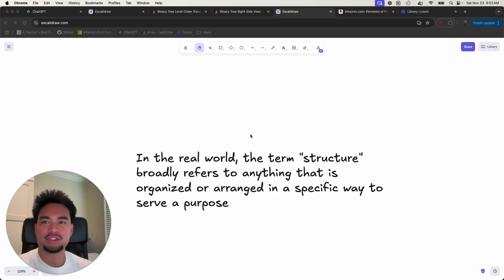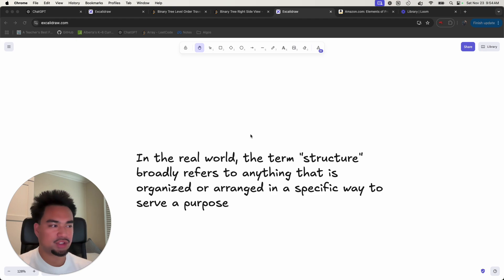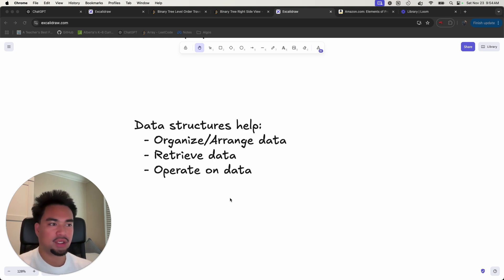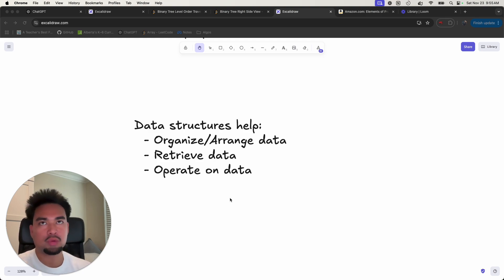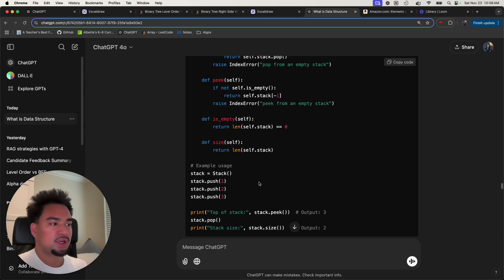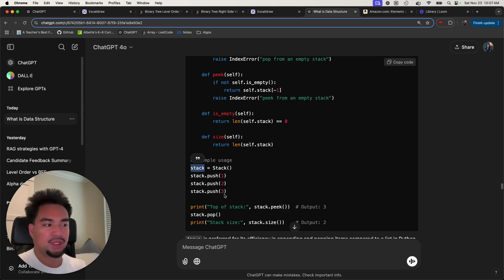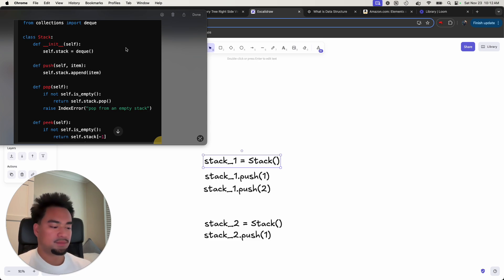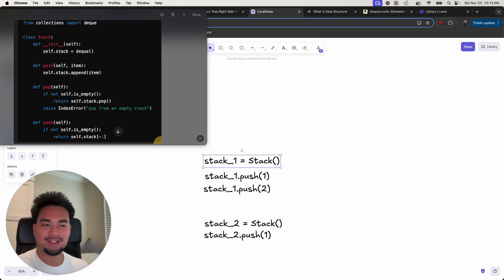DATA STRUCTURES EXPLAINED!!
In this video, I provide an overview of data structures, emphasizing their importance in programming. I discuss the concept of structures in the real world and how it relates to data structures. I highlight the significance of learning different data structures to enhance program efficiency. No specific action is requested from viewers.

00:00 Introduction to Data Structures
02:00 Real-World Structure Comparison
05:00 Power of Data Structures
10:02 Union Find and Hard Leetcode Problems